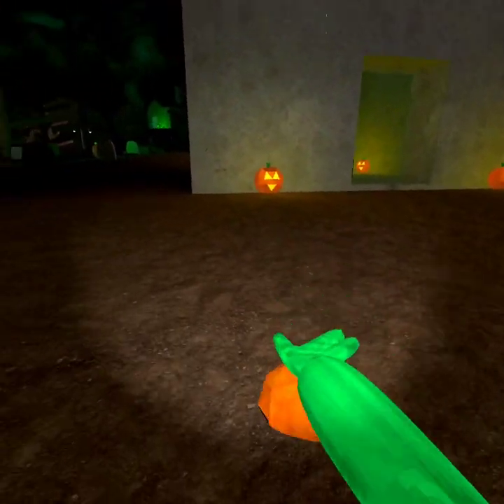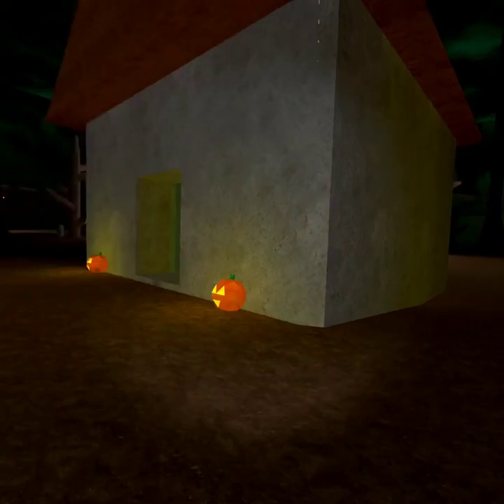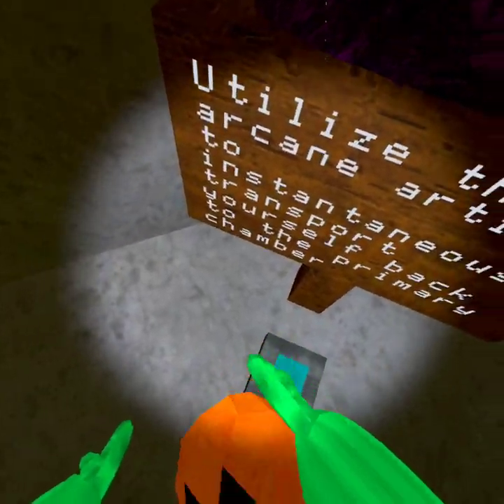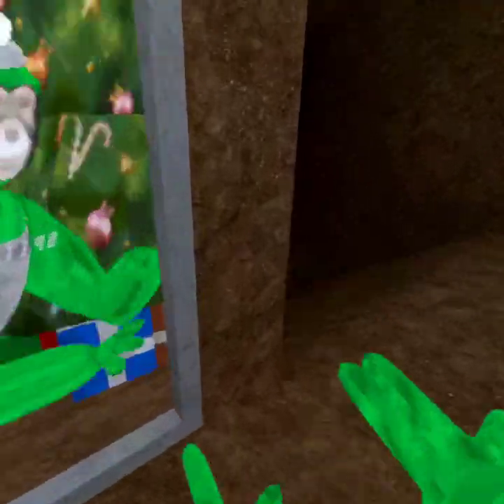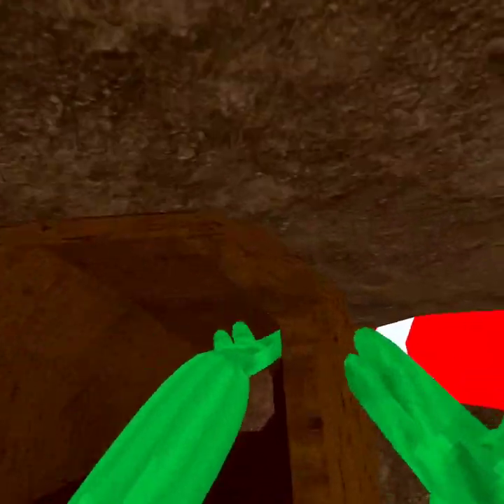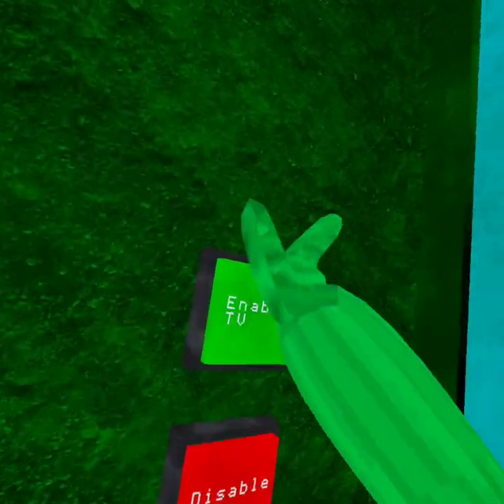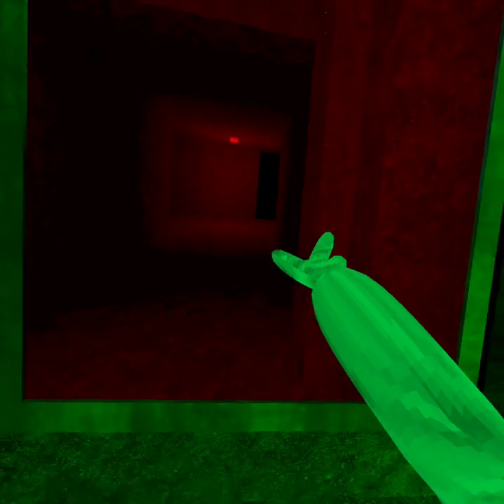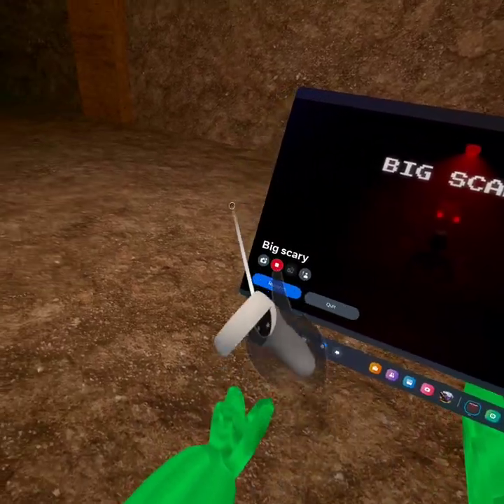All Secret Hats in Big Scary pt.2